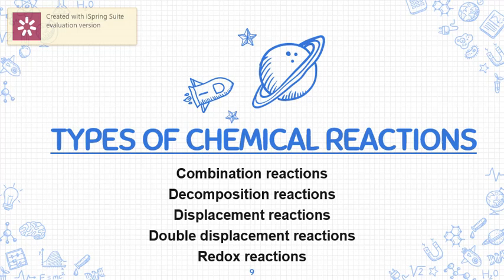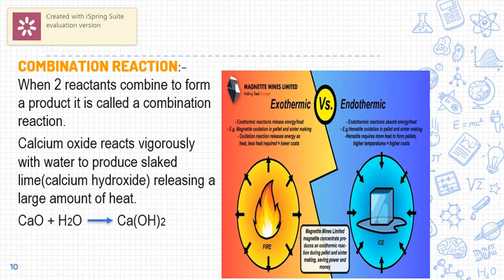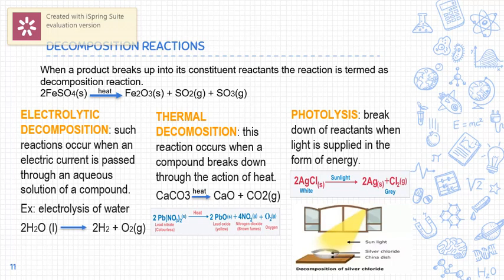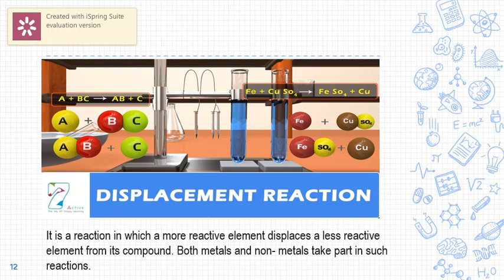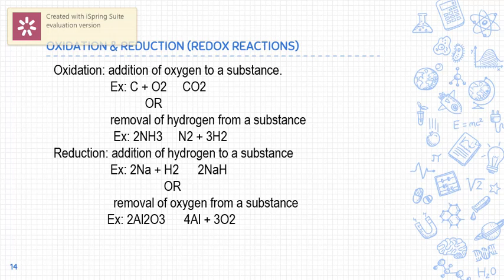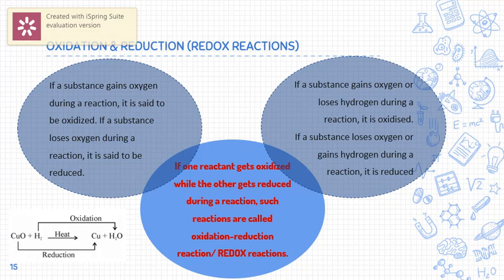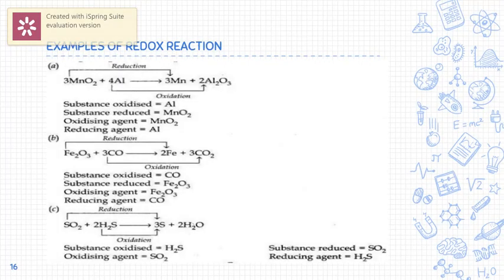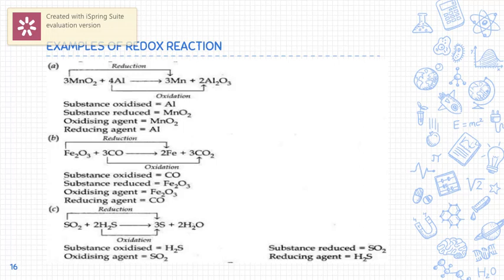REPETITION OF NOTES ON CHEMICAL REACTIONS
CLASS  10 CHEMISTRY FOR 24 MARCH